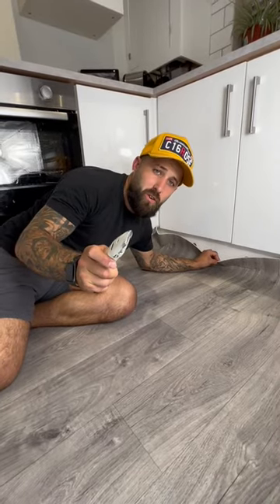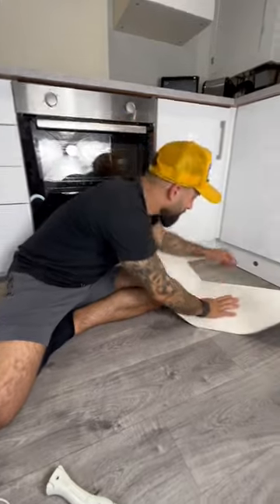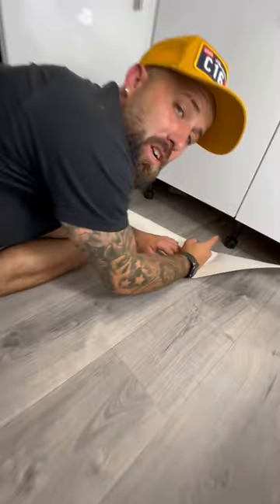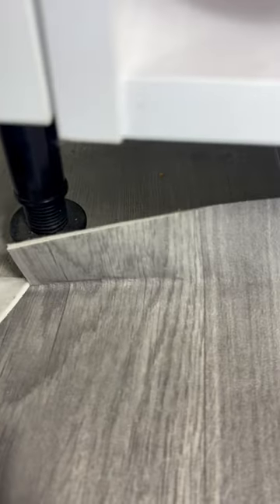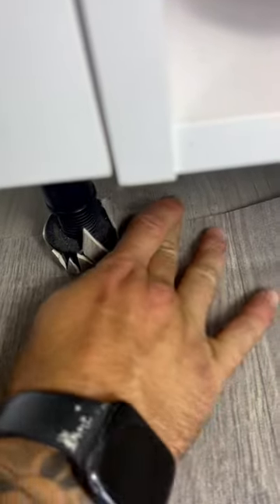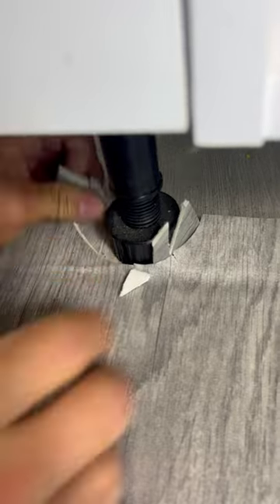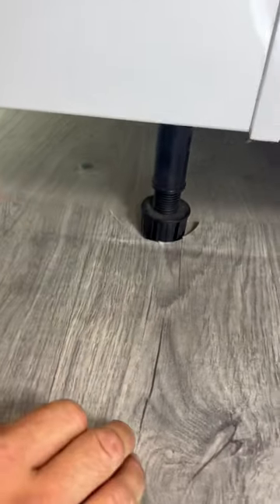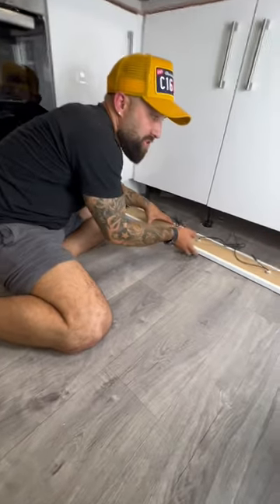How To Cut Vinyl Flooring In Your Kitchen Like A Pro